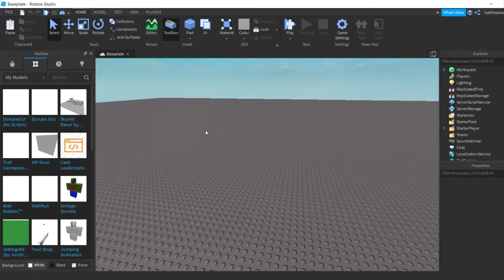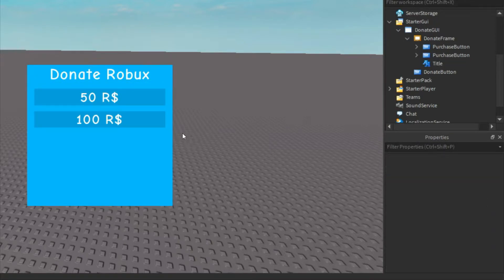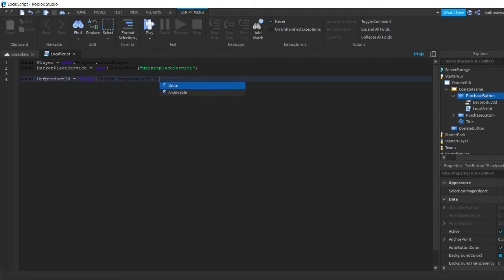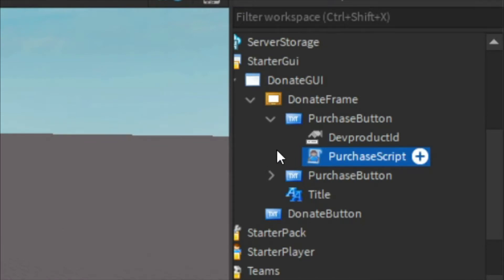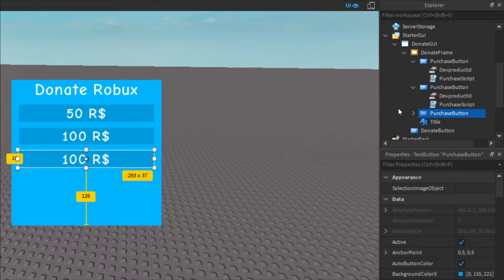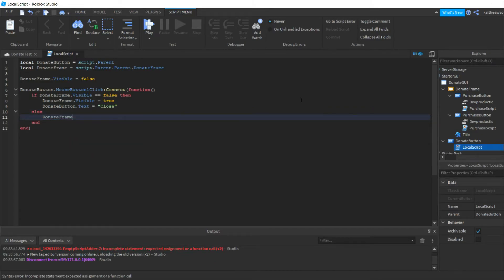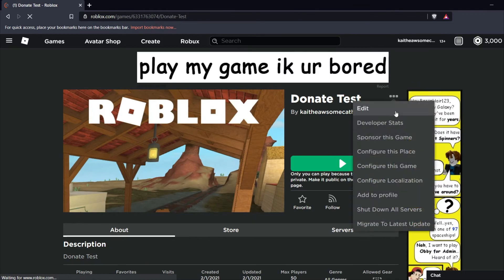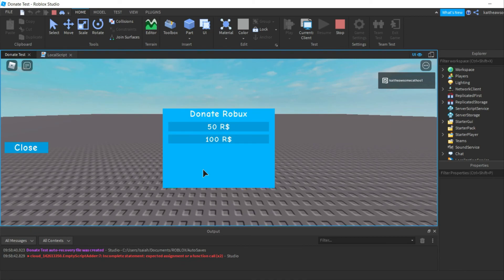How To Make A Donate GUI In Roblox Studio! [2021!]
Hey gamers! Today I will be showing you how to make players who join your game spawn in with custom clothes!